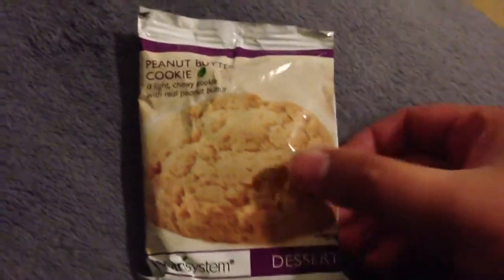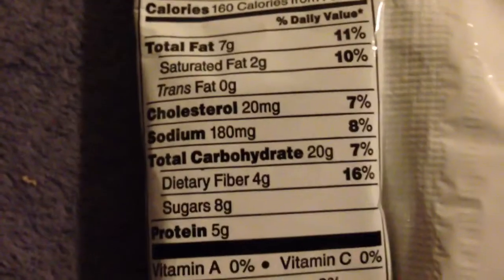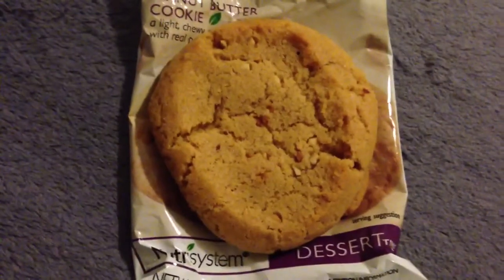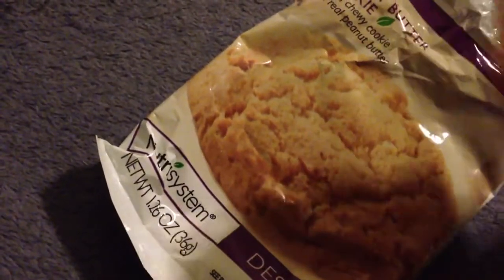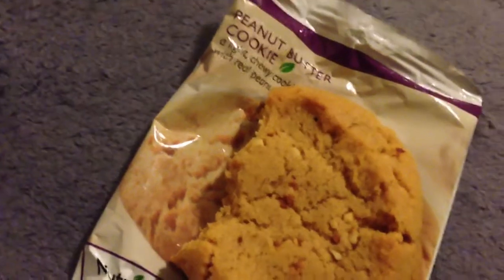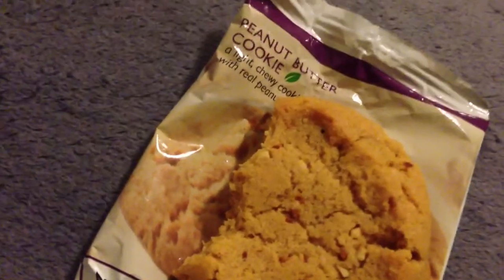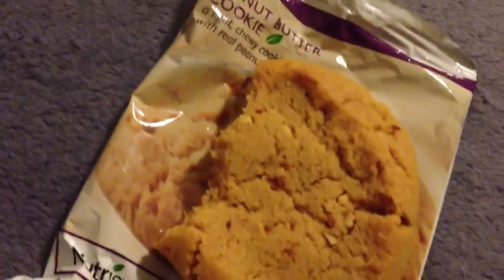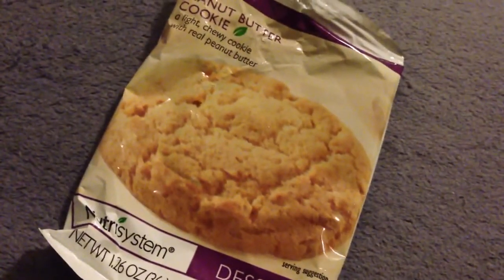Nutrisystem Taste Test - Peanut Butter Cookie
ePac eats.